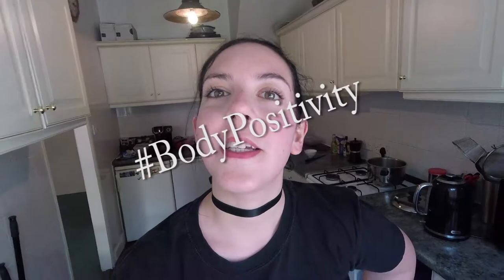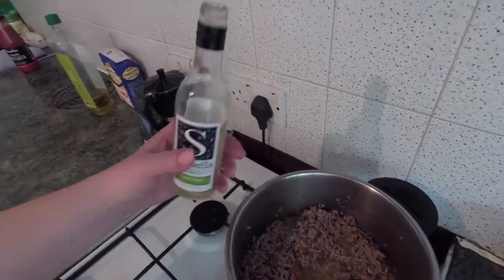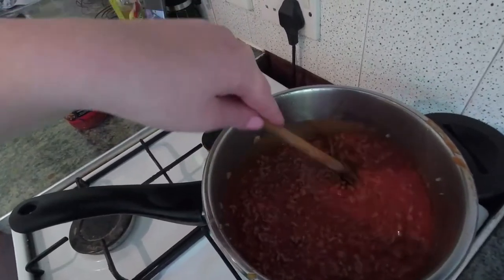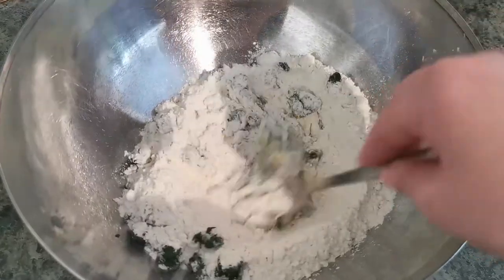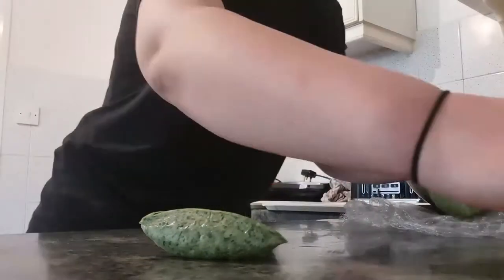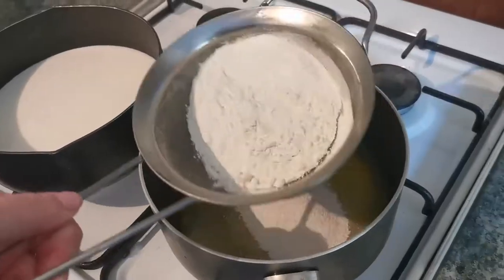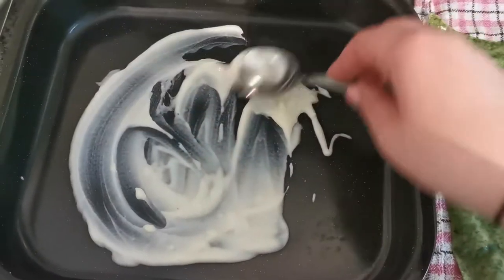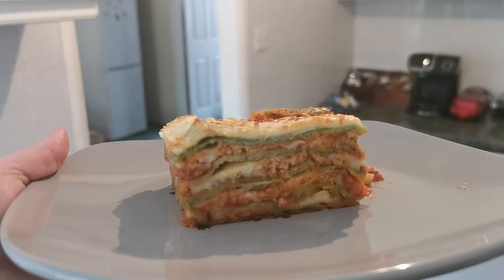Real Homemade Italian Lasagne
What do you think of lasagne? But have you ever tried the GREEN lasagne?! Believe me, is a game changer!!!

Here the ingredients and how I made them :)

RAGU':
- 1 Carrot
- 1 Celery
- 1 White onion
- Beef mince
- 1 Glass of white wine
- 1 Bottle of tomato passata
- Oil
- Salt & pepper

DIRECTIONS:
Put the carrot, celery and onion in a pan with some oil until they get a golden color.
Add the meat and when is grey/beige color pour the wine and let it evaporate.
Once the wine is gone add the tomato passata, some water and let it slow cook for at least 2h mixing and adding more water when needed.
At the end add salt and pepper.

DOUGH:
- 250g Flour
- 100g of frozen spinach
- 2 Eggs
- Salt

DIRECTIONS:
Boil in salt water the frozen spinach for few minutes, rinse them, remove the water and chop them.
In a bowl mix together the flour, spinach, 2 eggs and salt.
Knead the dough for 10-15 mins until it gets smooth and green.
Wrap it in cling film and let it rest at room temperature for 30 mins.
After 30 mins with the rolling pin or the pasta maker you can roll the dough until is super thin and cut it in rectangles (or the shape of your tray).
Let these rectangles to dry for few minutes.

BESCIAMEL SAUCE:
- 100g Butter
- 1lt Milk
- 100g Flour
- Nutmeg
- Salt

DIRECTIONS:
In a pan warm up the milk, an another pan melt the butter.
When is melted turn off the flame, add the sifted flour and mix.
Turn the gas back on and add the milk little at a time and keep mixing.
Cook for 5 mins until it gets thick and without lumps.
Add nutmeg, salt and butter (optional).

COMPOSITION:
The last step is taking a baking tray, spread some besciamel sauce at the bottom and start to put the dough (previously blanched in salted water for 2/3 mins each sheet).
Then is time for the ragù layer, besciamel and some grated cheese.
Repeat this for as much as you like or can and your Italian Lasagne are done :)
All you have to do now is to pop them in the oven for 45/50 mins at 180°C

- Music: Spanish Summer di Audionautix è un brano concesso in uso tramite licenza Creative Commons Attribuzione 4.0.

Bye
Jess x